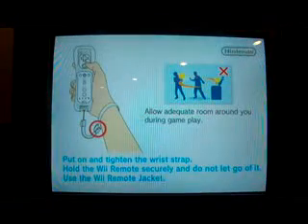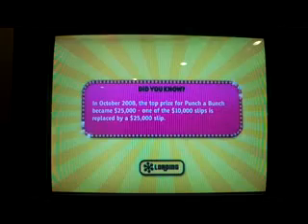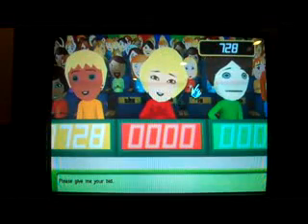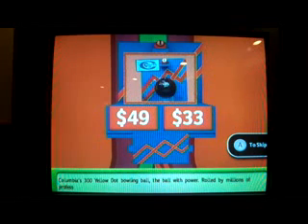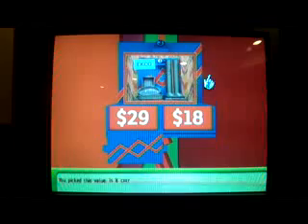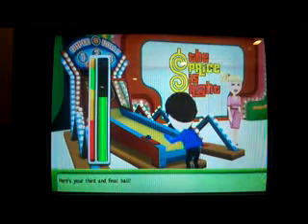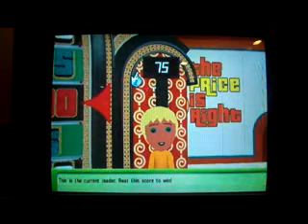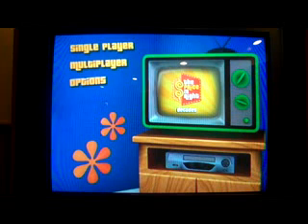The Price Is Right Decades Nintendo Wii Run: Game 91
Now for game 91 of my run of The Price Is Right Decades for the Wii. I have a 90 game total of $1,285,368 in cash and prizes. How will I do in this game?